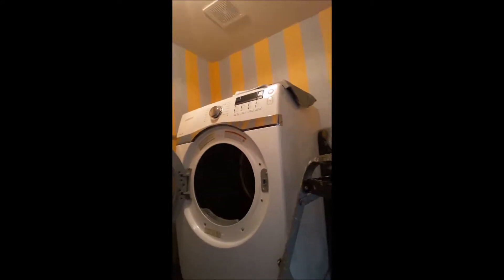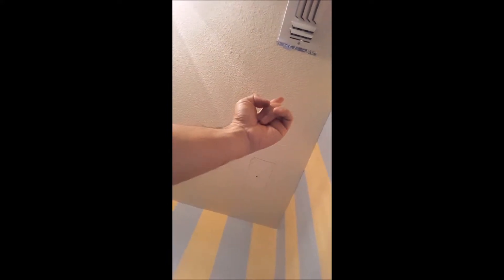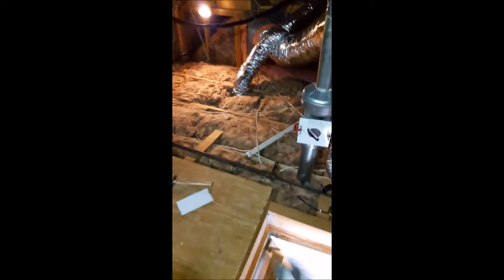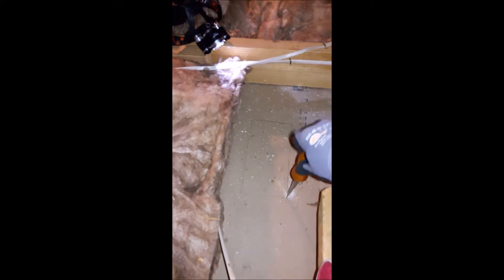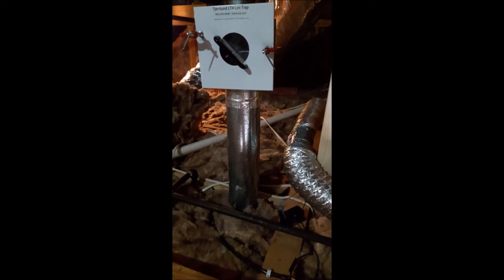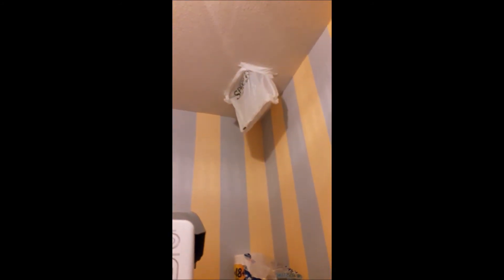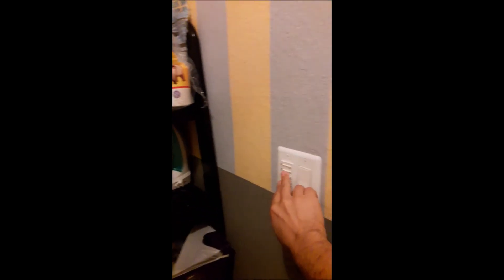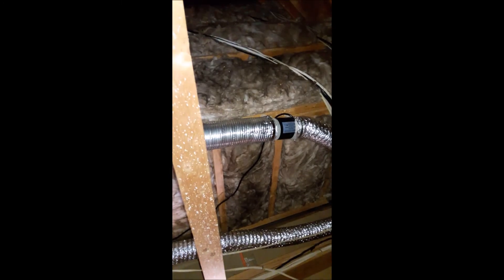Laundry Make Up Air Vent Youtube version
Here we are with the most boring YouTube video description of all time...

When your dryer machine turns on, it pushes air from the laundry room out a vent to the outside of the house (hopefully). You know that, but have you ever thought about where this air comes from? Chances are you have not. It has to come from somewhere.

So if you have a tight house and a laundry room with no ventilation, watch this video. You will discover where it comes from and learn about a project that might improve your indoor air quality.

Featuring a breathing bag, drywall dust, and Lacey!

Isn't this fascinating!